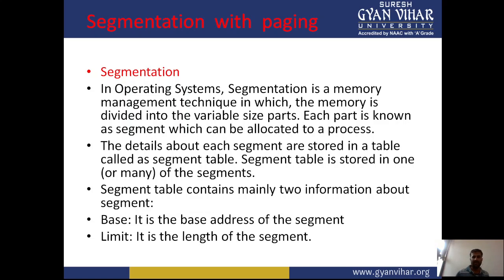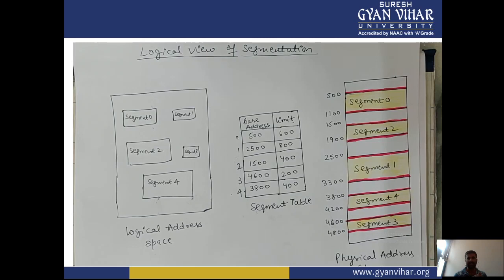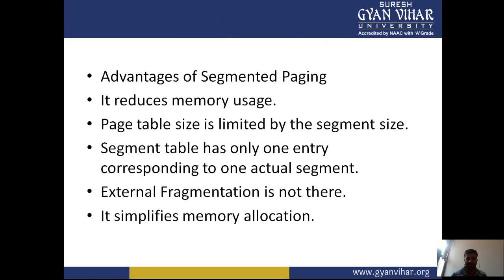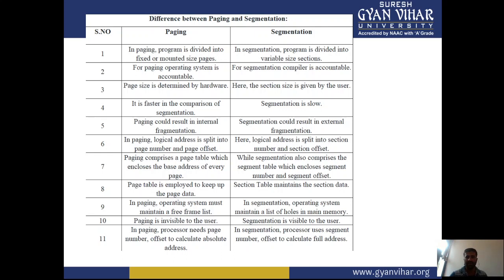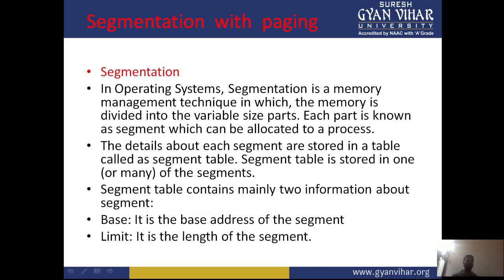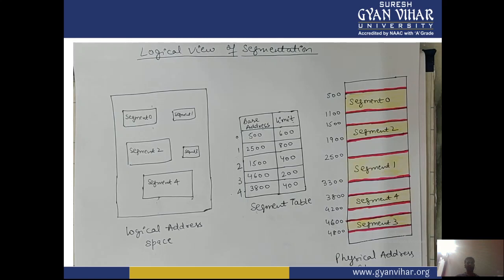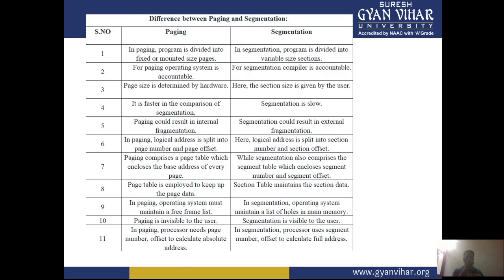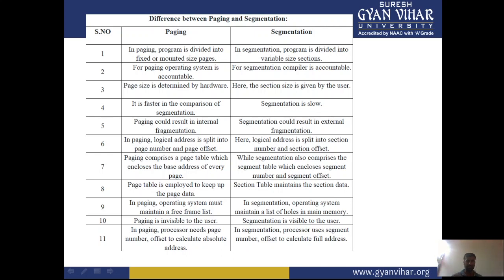Segmentation with paging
Mr. Arjan Singh

About Tutorial:

Let’s look in-depth at paging, then we’ll look in-depth at segmentation.

What is Paging?
As mentioned above, the memory management function called paging specifies storage locations to the CPU as additional memory, called virtual memory. The CPU cannot directly access storage disk, so the MMU emulates memory by mapping pages to frames that are in RAM.

Before we launch into a more detailed explanation of pages and frames, let’s define some technical terms.

Page: A fixed-length contiguous block of virtual memory residing on disk.
Frame: A fixed-length contiguous block located in RAM; whose sizing is identical to pages.
Physical memory: The computer’s random access memory (RAM), typically contained in DIMM cards attached to the computer’s motherboard.
Virtual memory: Virtual memory is a portion of an HDD or SSD that is reserved to emulate RAM. The MMU serves up virtual memory from disk to the CPU to reduce the workload on physical memory.
Virtual address: The CPU generates a virtual address for each active process. The MMU maps the virtual address to a physical location in RAM and passes the address to the bus. A virtual address space is the range of virtual addresses under CPU control.
Physical address: The physical address is a location in RAM. The physical address space is the set of all physical addresses corresponding to the CPU’s virtual addresses. A physical address space is the range of physical addresses under MMU control.